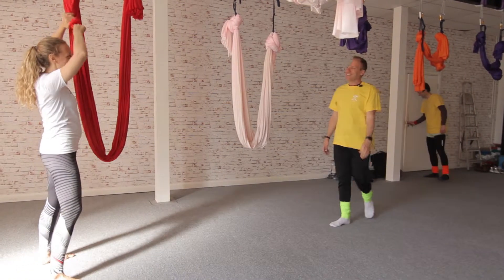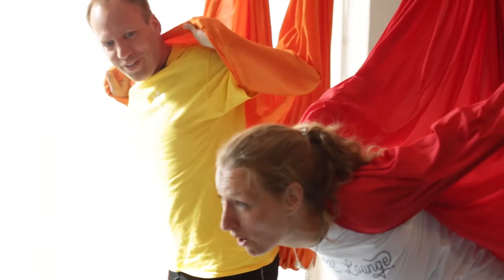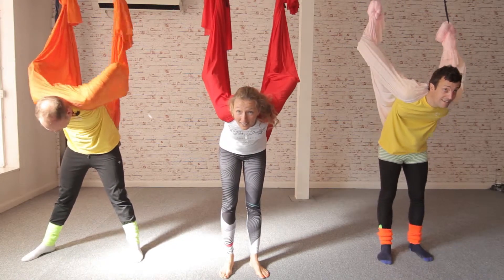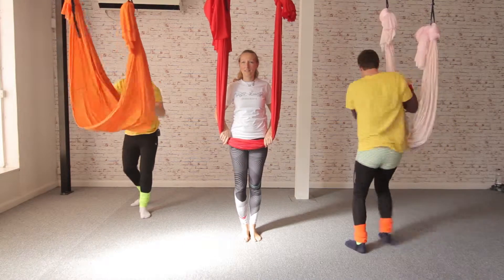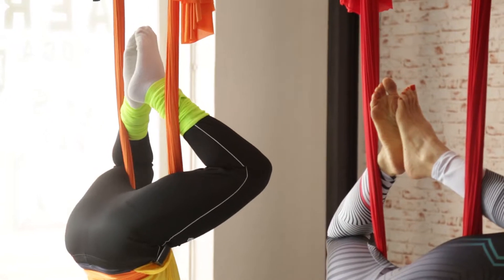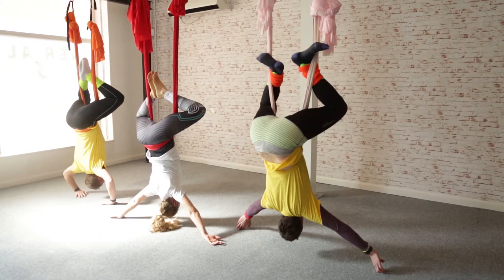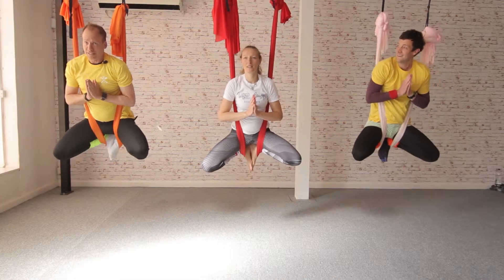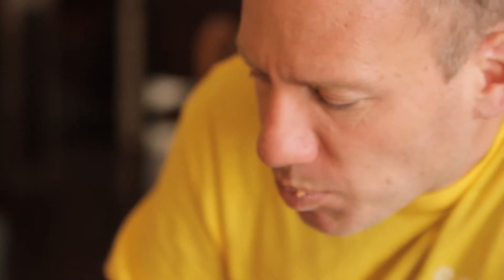Urban Guild does yoga